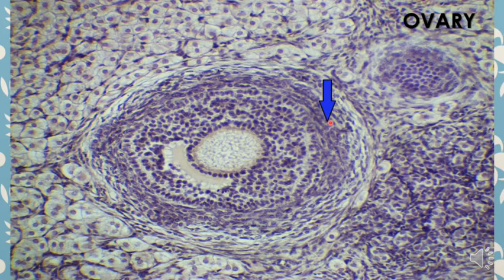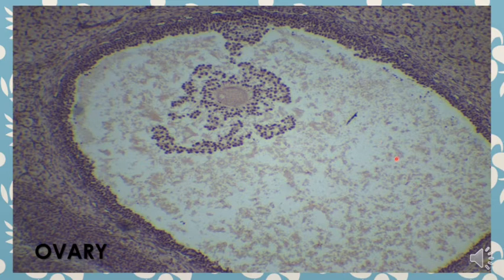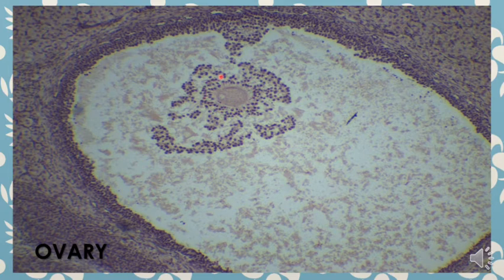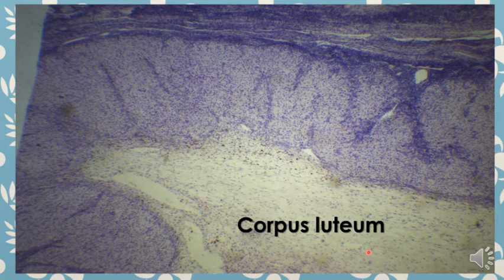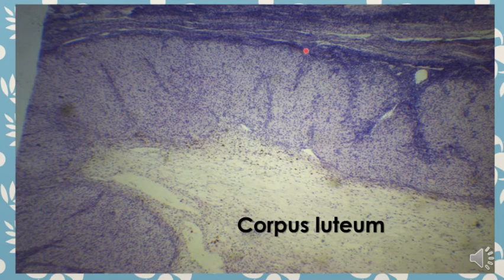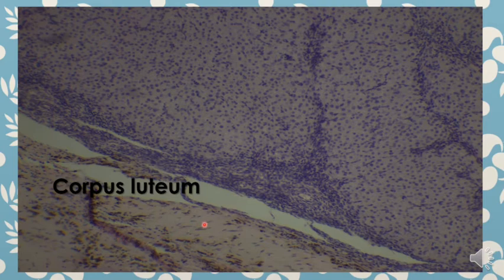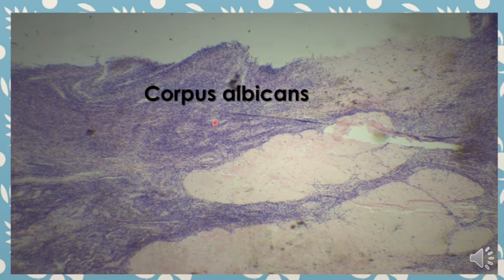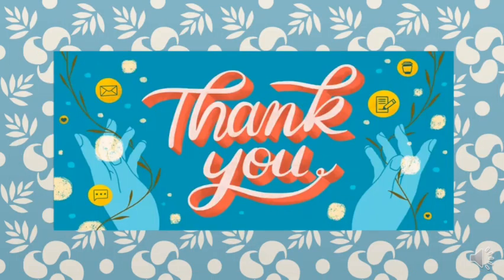embryology 1 second part